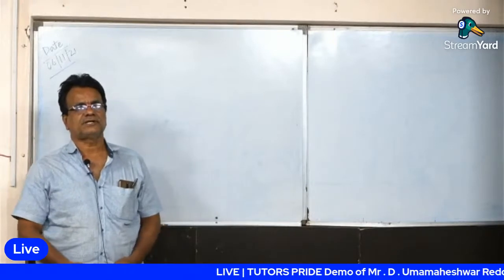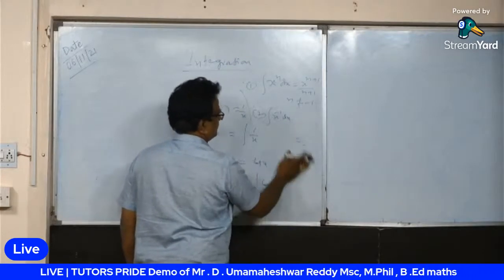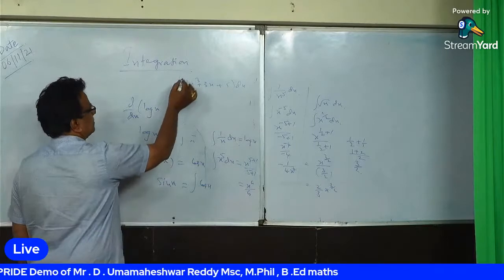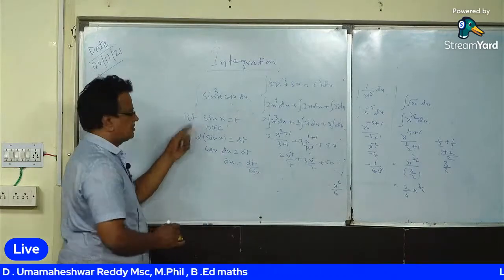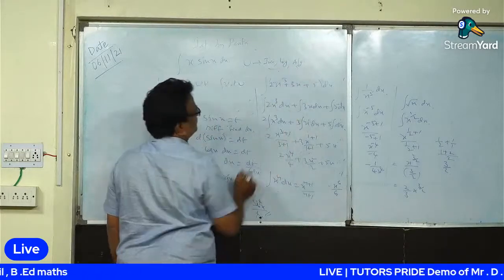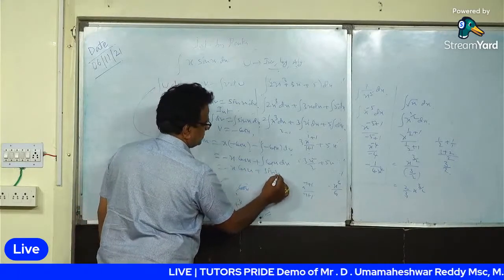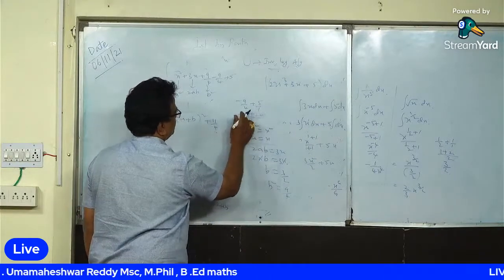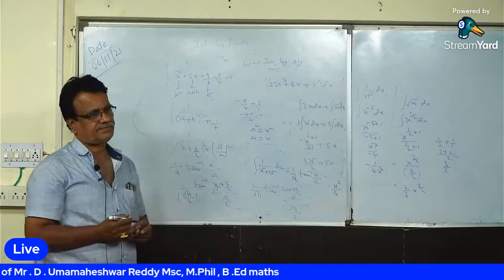LIVE | TUTORS PRIDE Demo of Mr . D . Umamaheshwar Reddy Msc, M.Phil , B .Ed maths